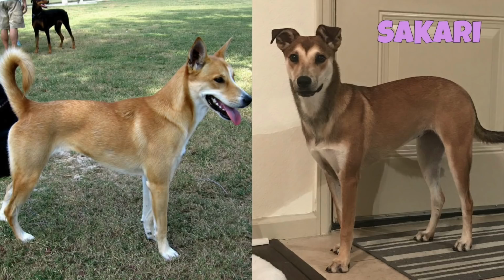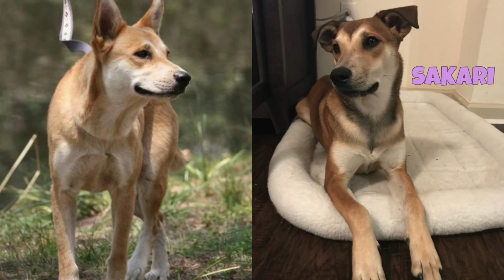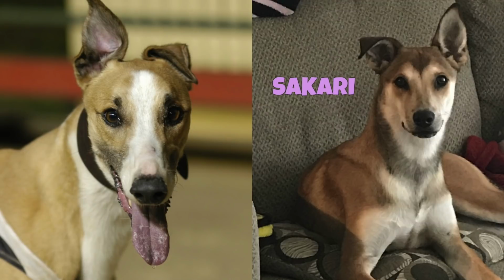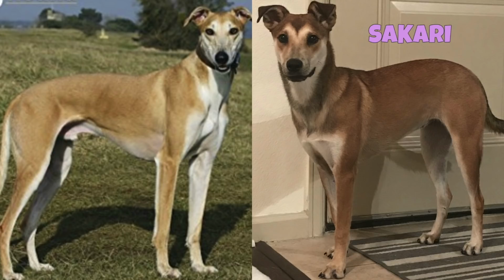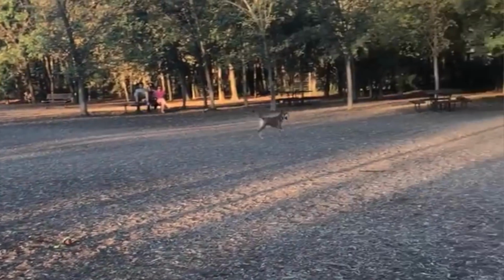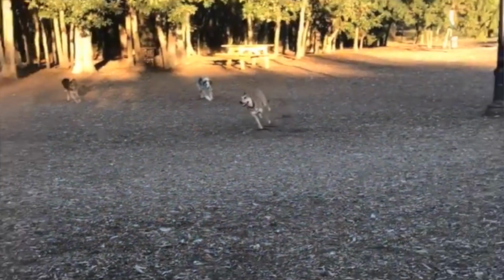DOGGIE DNA TEST! WHAT IS SAKARI?! UPDATE ON CAT DOG RELATIONSHIP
☽ Hello my muses! ☾ Yay!! We got our results back:) So excited to share with y'all! By the way we forgot to mention it took 3 weeks to get our results!

Necklace: Kendra Scott
Earrings: Rocksbox.com ★Use my code VIANNABFF to get your first box free! :)
Bracelet: Right-Etsy
Rings: Right hand- Indie & Harper Left hand- eBay
Lip Color: Stila Stay All Day Liquid Lipstick in Firey
Nail Color: Wet N Wild Under Your Spell

Dream on
love all♡
Vi

Mah Refferal Links and shizz:
Y'all know I wouldn't put these here if I didn't believe in these programs, so I totally think they are worth signing up for!:)

Rocksbox is a $21 a month high end Jewelry rental service: Use VIANNABFF for your first month FREE

There is a window in the top right corner of my videos, that's usually where my cat Espi is jumping to and from :P